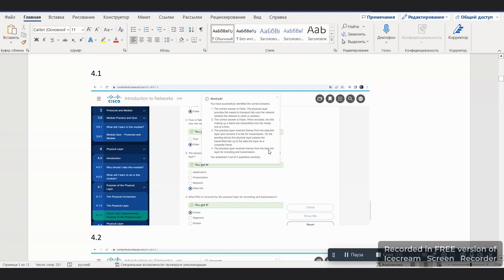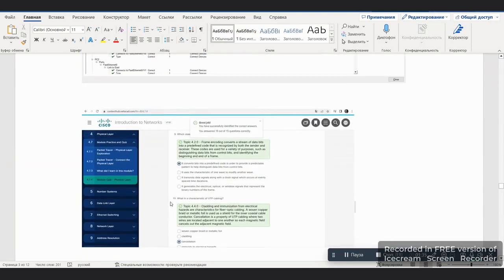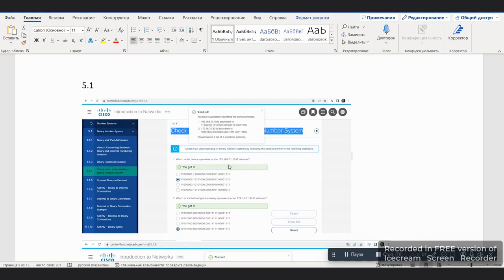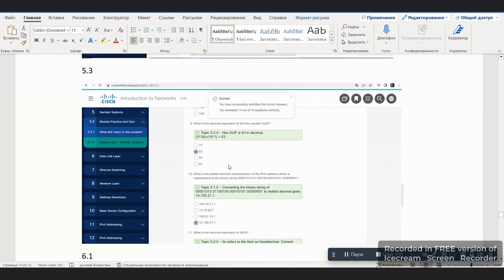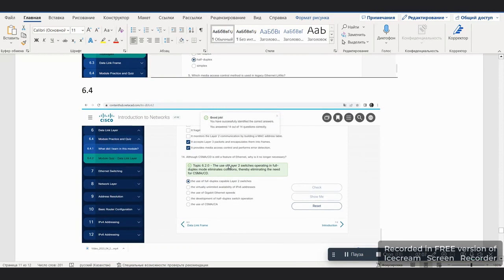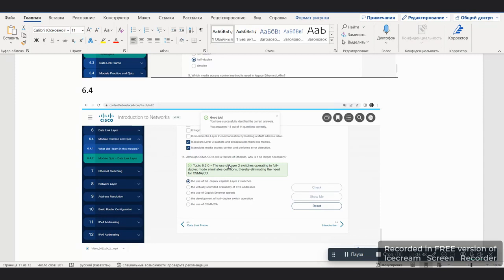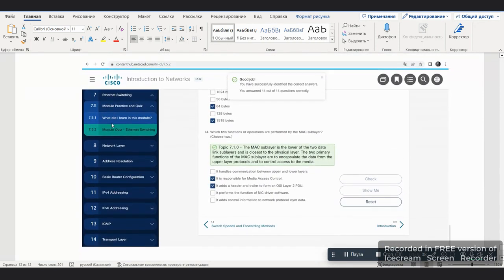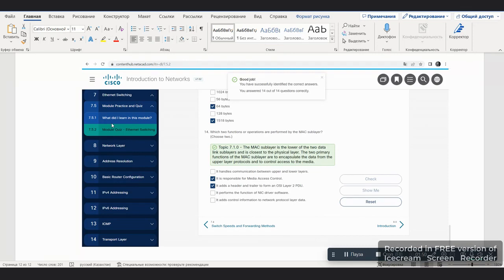4-7 module, Mustafina Dilnaz, Computer Networks